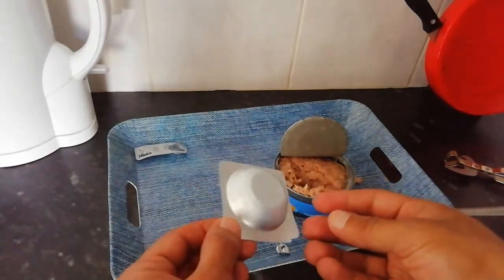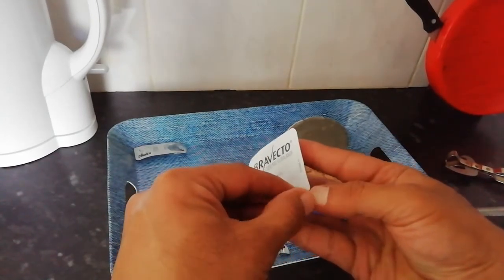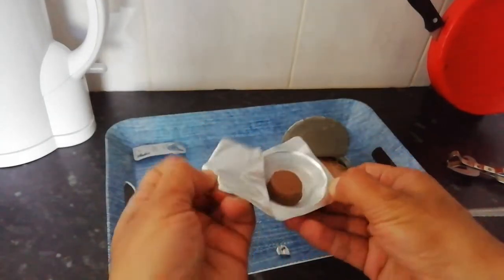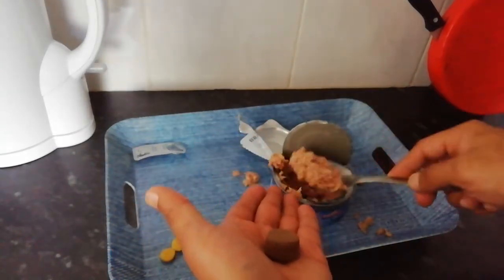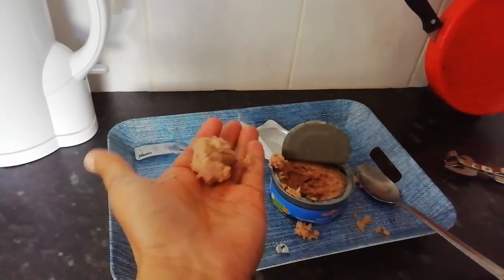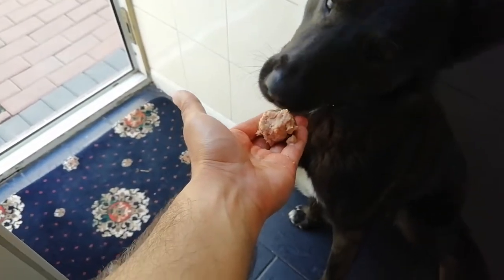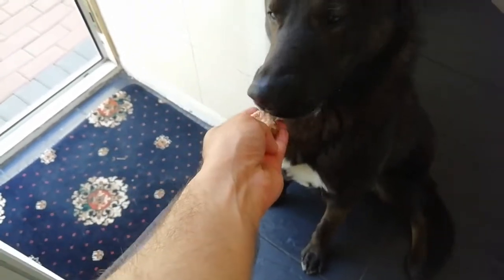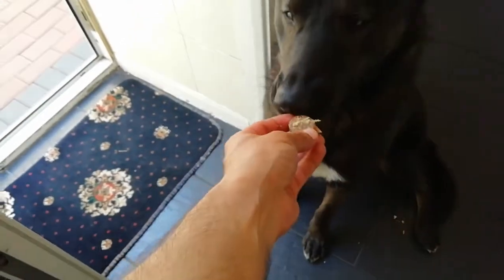How smart dogs avoid eatting tablets